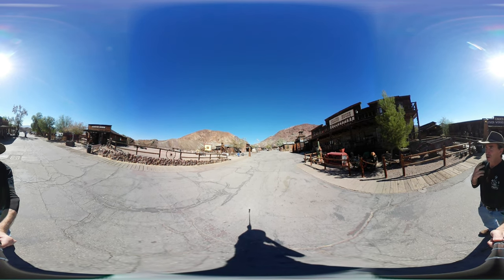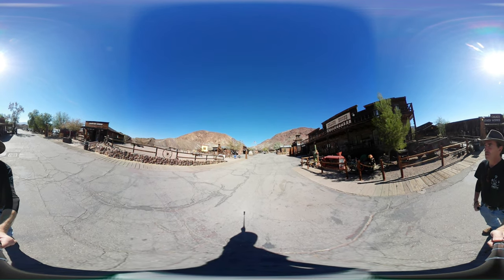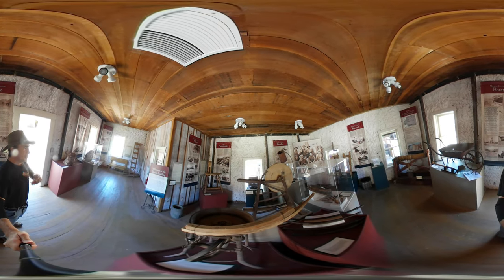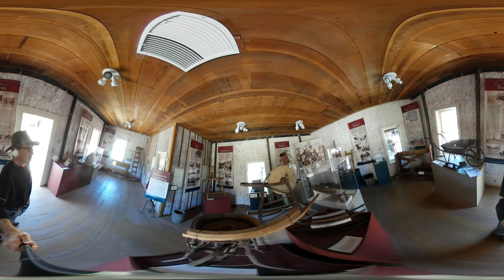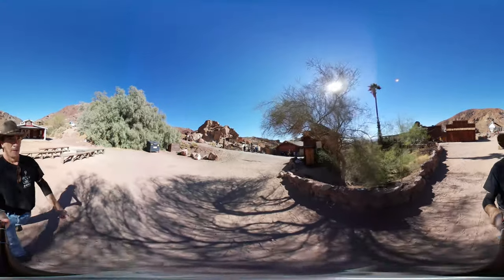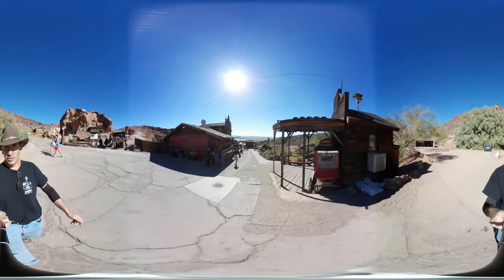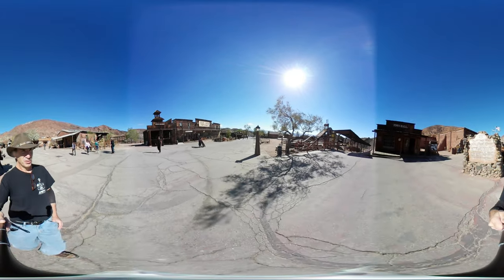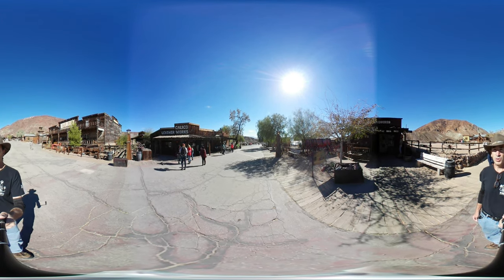calico ghost town in 360